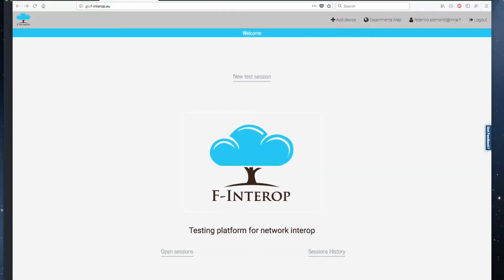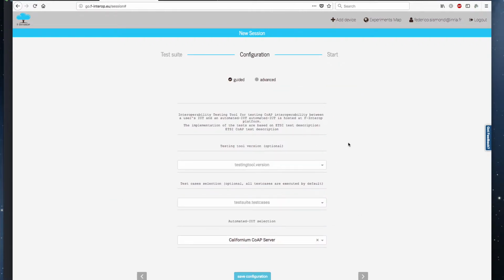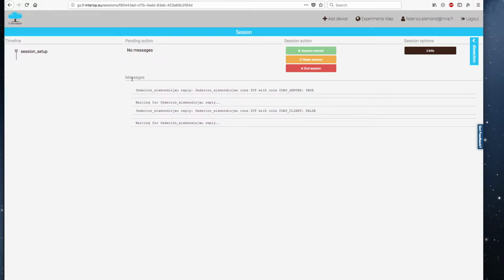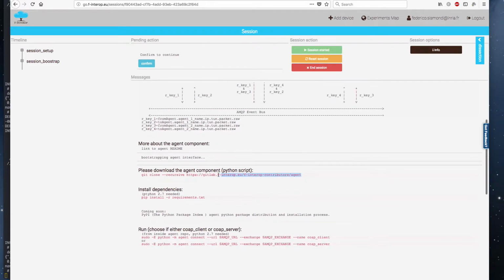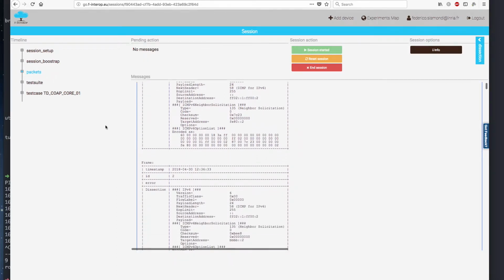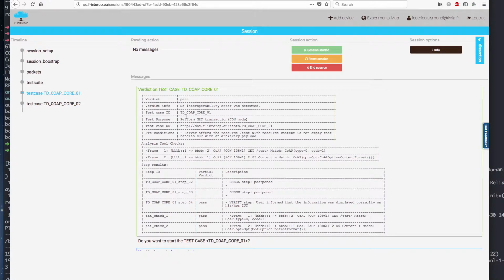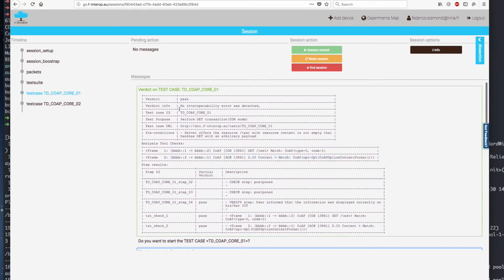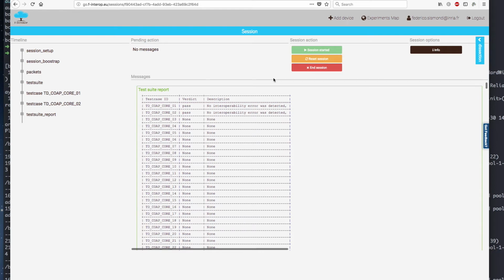F-Interop platform - CoAP interoperability test demonstration (version 2)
This video shows how to execute an interoperability test session between a CoAP client and a CoAP server.

F-Interop platform:
go.f-interop.eu

Test description:
doc.f-interop.eu/testsuites/coap